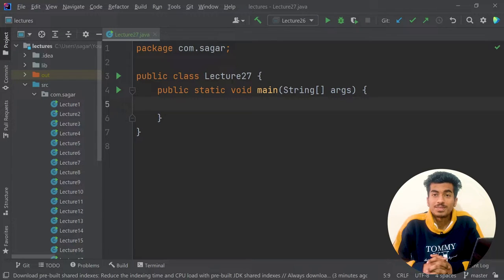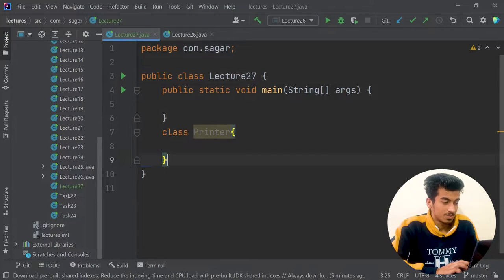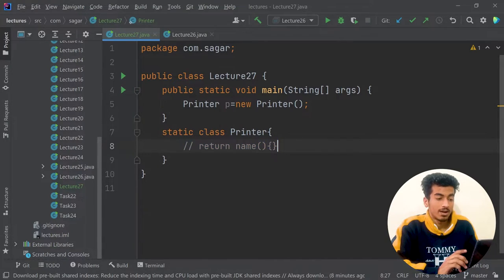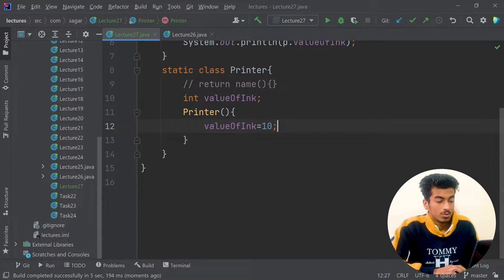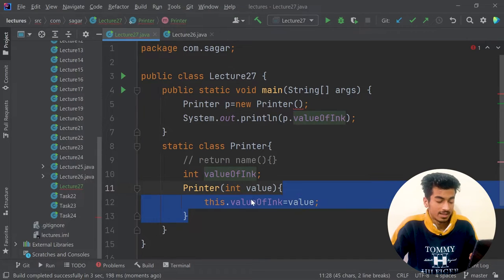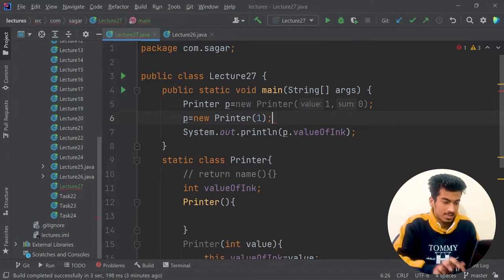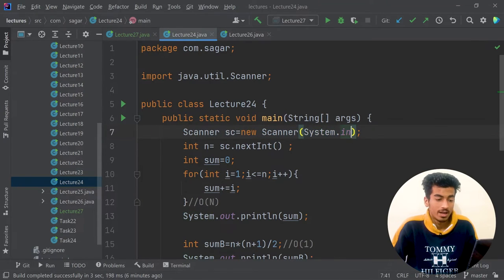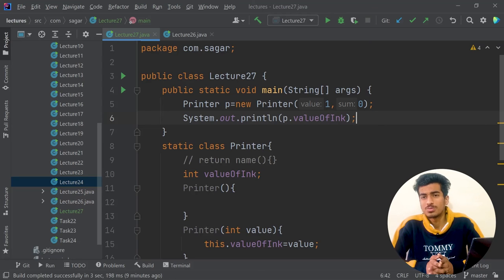Constructors & Destructors in JAVA | OOPS-3 | JAVA + DSA COURSE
Lecture #27
📝 In this video we are going to continue with OOPS in java and learn about constructors and all related topics to them.

This video is a part of the "JAVA + DSA || Beginner to Advanced || Complete Course" playlist.

 📌 Timestamps:
0:00 Introduction